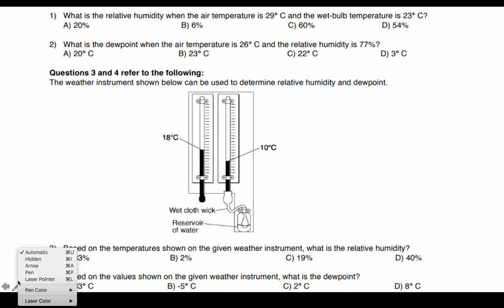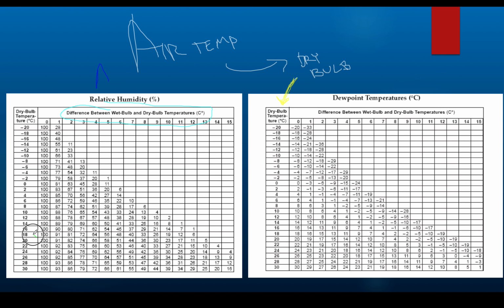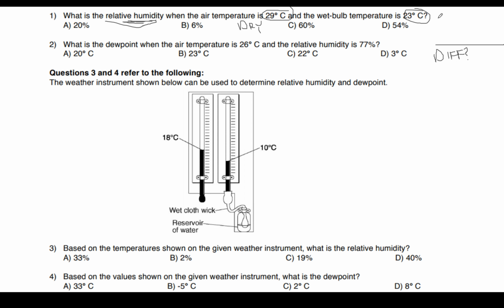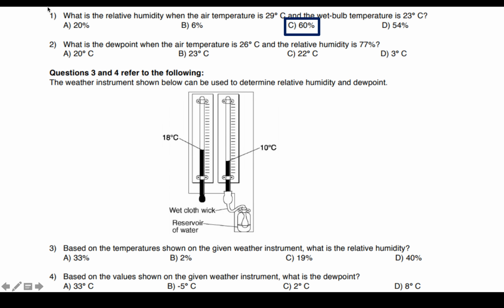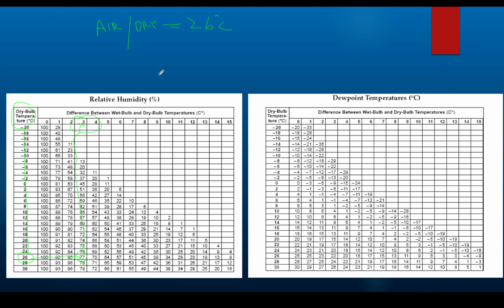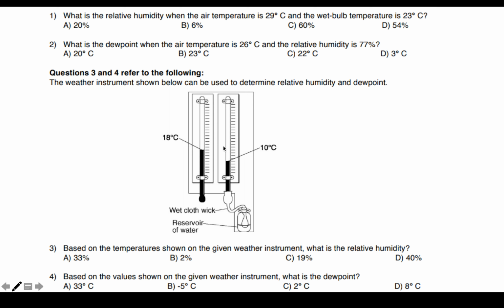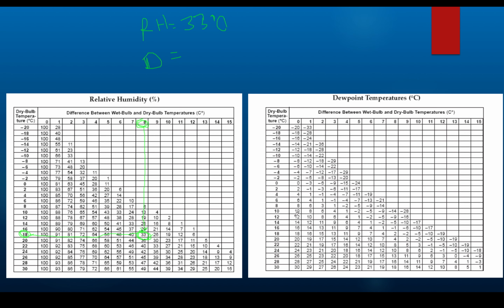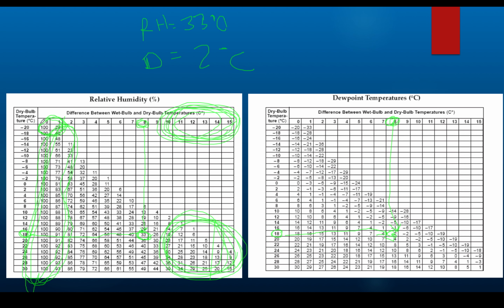#1 4 R H and D P Solutions